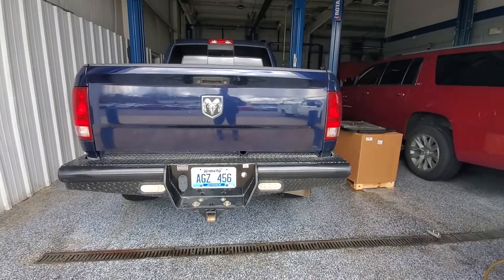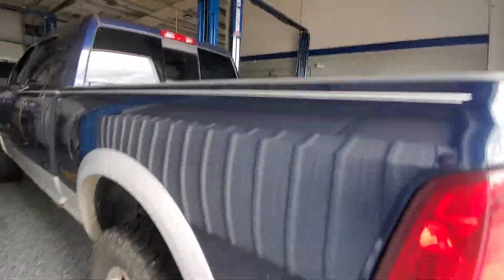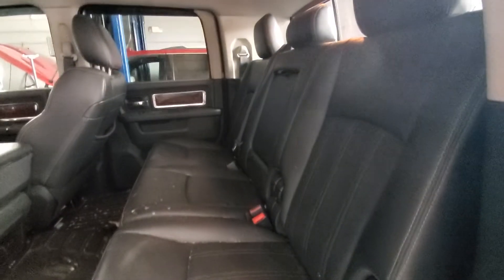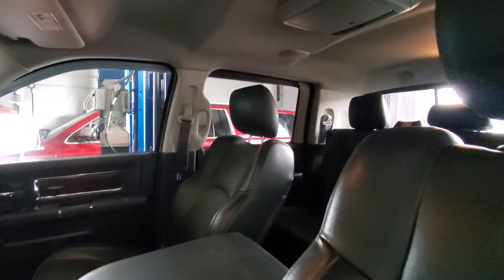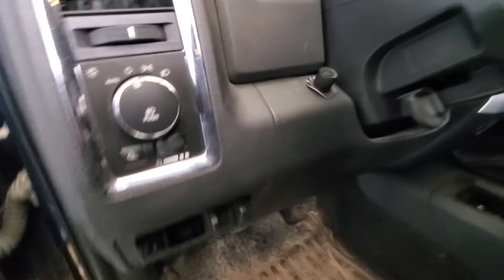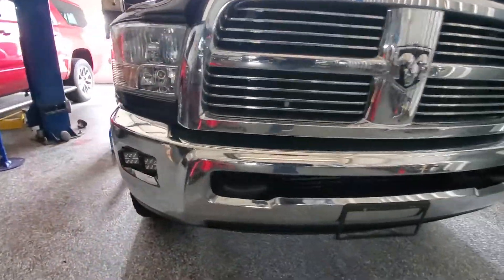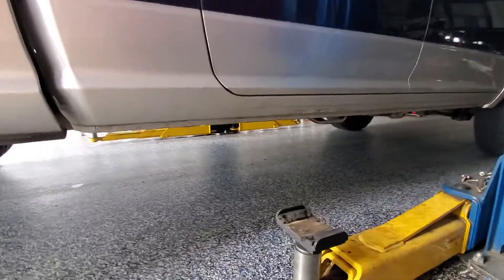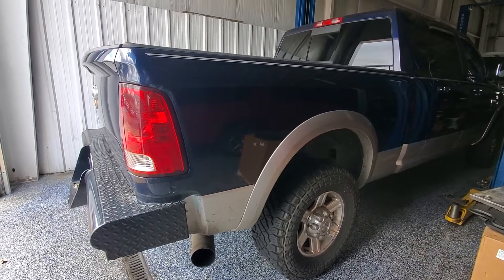2012 Ram 2500 Cummins Mega cab for sale